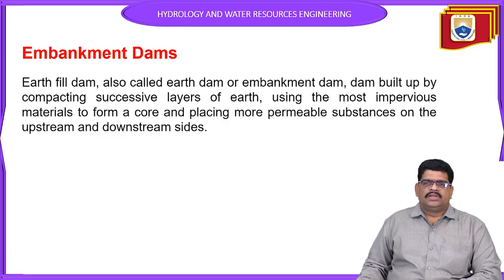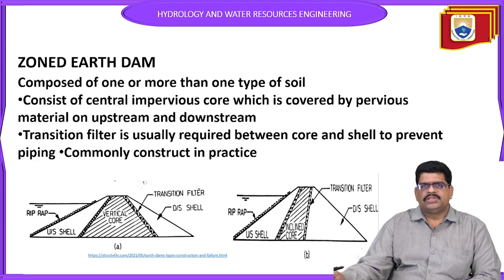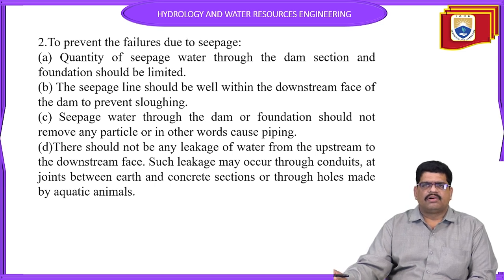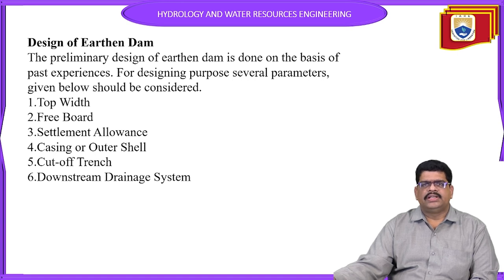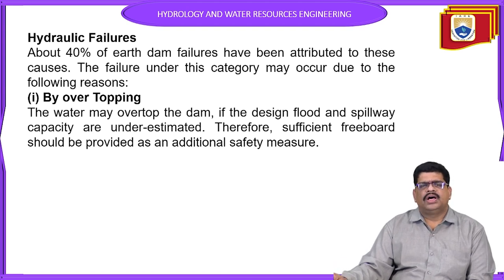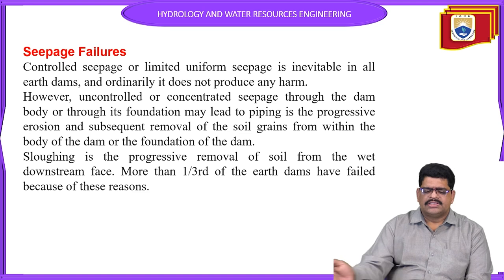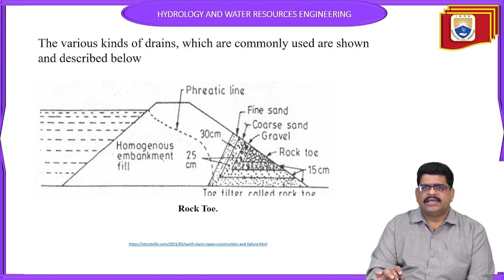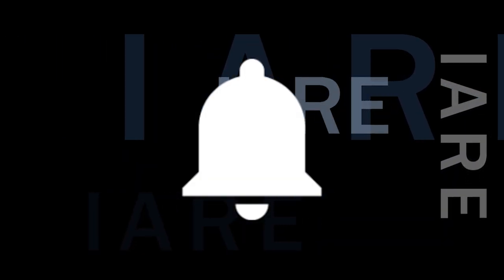Embankment Dams by Mr. R Suresh Kumar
Embankment Dams by Mr. R Suresh Kumar | IARE

Telangana, India.